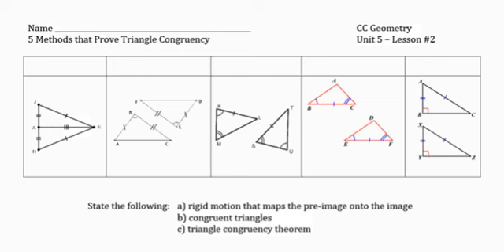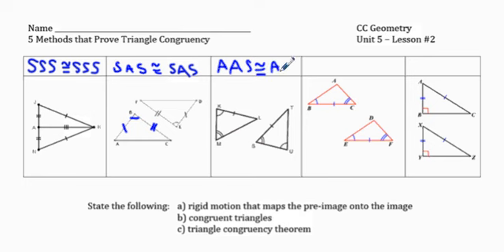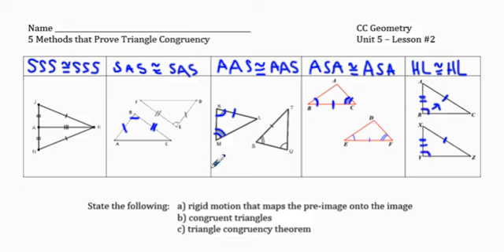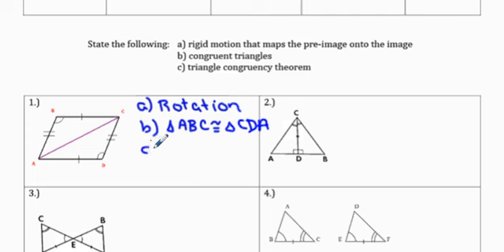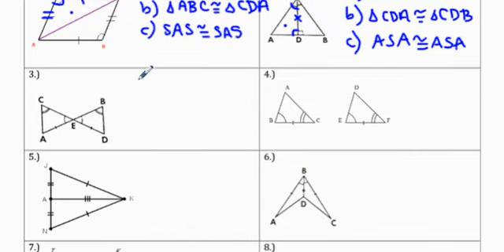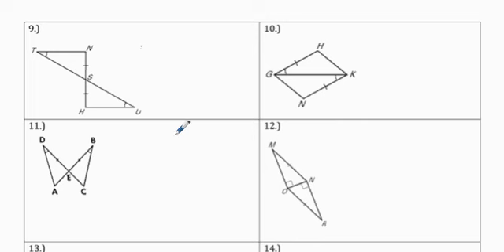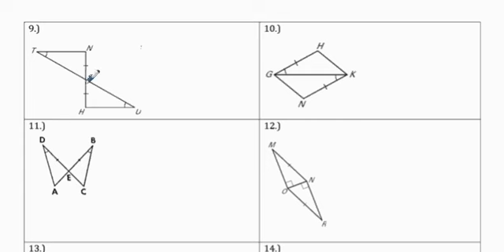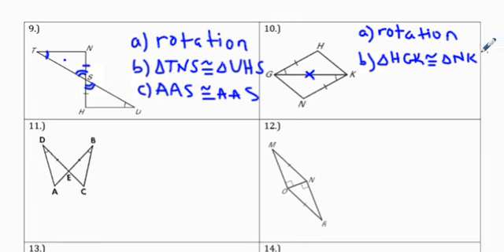5.2 - 5 Methods to Proving Congruent Triangles